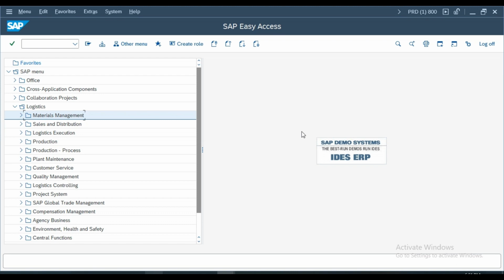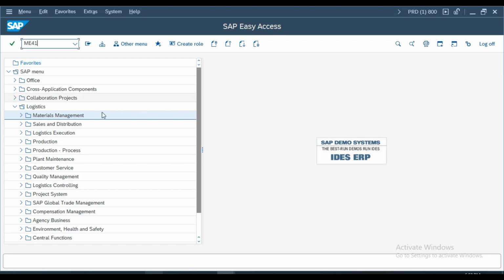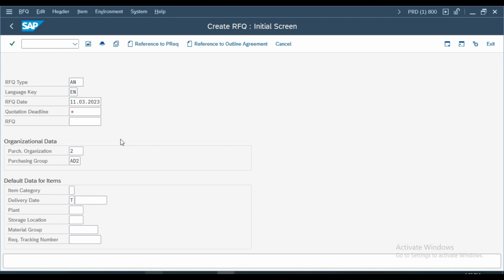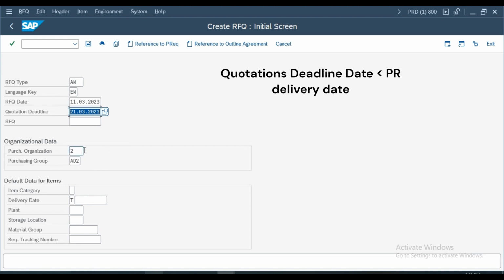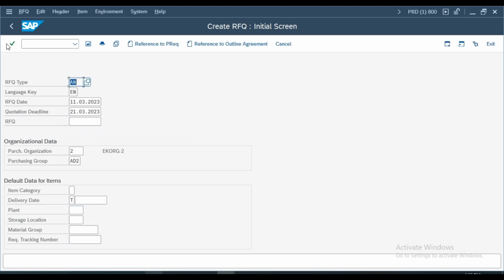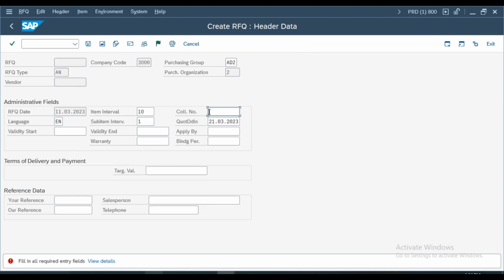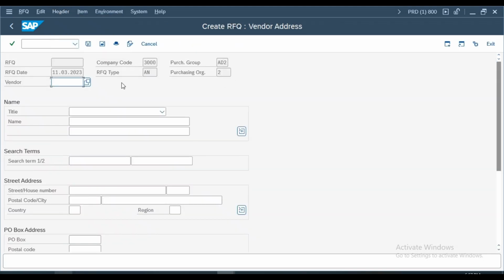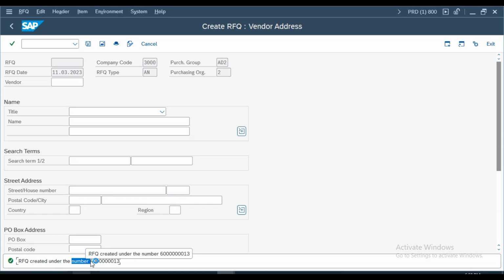ME41: How to create Request For Quotation RFQ from vendors wrt Purchase Requisition in SAP? | SAP MM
This video is your one-stop shop for mastering creation of RFQ with respect to Purchase Requisition in SAP.

Learn step-by-step:
1. How to navigate the SAP interface to create RFQ.
2. Fill out all the crucial details like materials, quantities, delivery dates, vendors.
3. Understand automatic RFQ and manual RFQ, also with respect to Outline Agreement.
4. Navigate the system like a pro and impress your boss!

RFQ is an external document that is sent out to supplier to get quotations on required material or services.
T-Code: ME41

All SAP rights are reserved to SAP SE.

00:00 - Introduction
00:15 - What is Request for Quotation?
00:37 - T-Code
00:48 - Difference between PR and RFQ
01:00 - Menu Path to create RFQ
01:47 - Relation between Quotation Deadline Date and PR delivery date
02:31 - Make RFQ automatic with respect to PR
03:51 - Add vendor from whom Quotation is to be requested
04:02 - RFQ Created